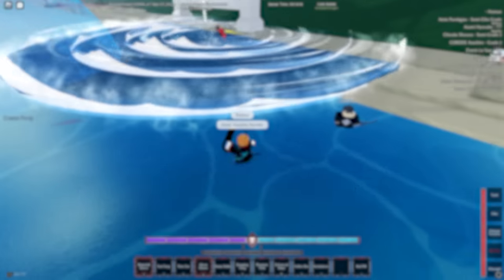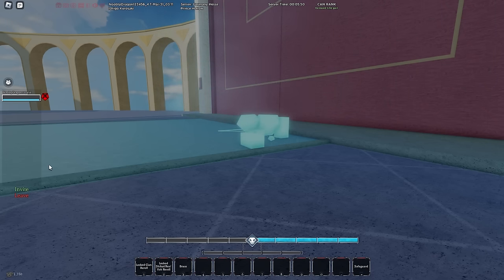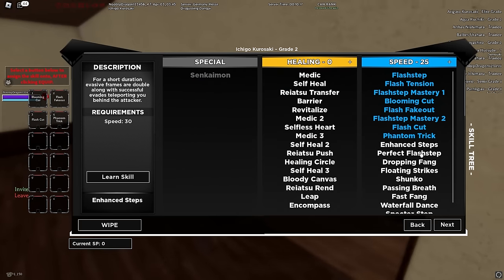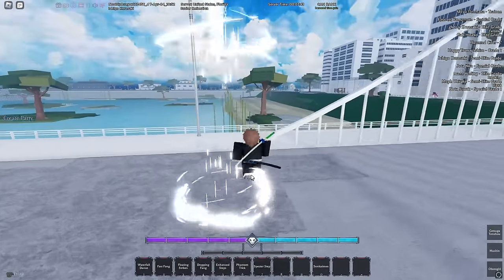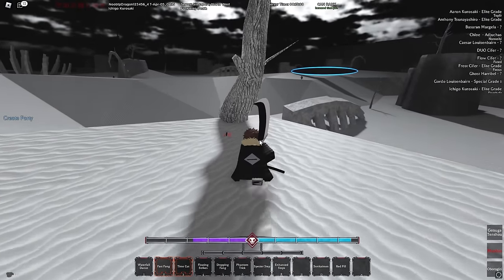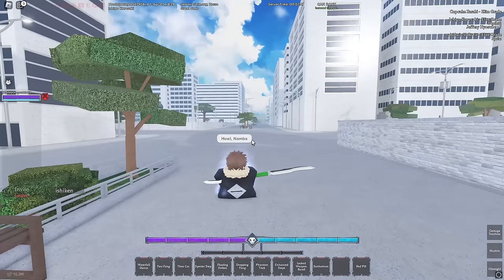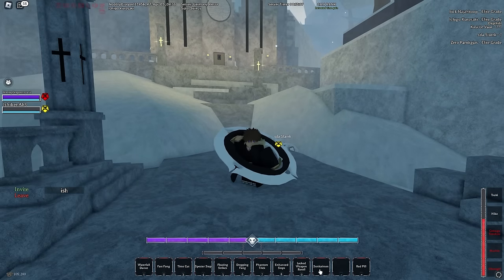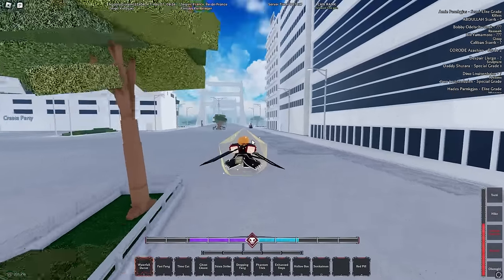Going From Noob To BANKAI Ichigo Kurosaki In Type Soul...(Roblox)